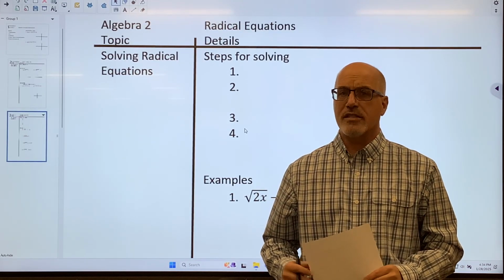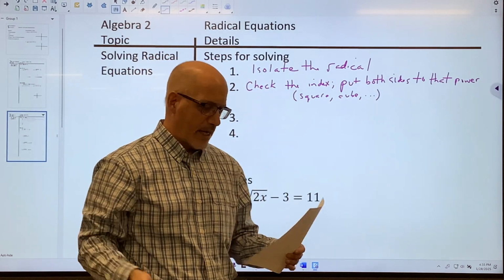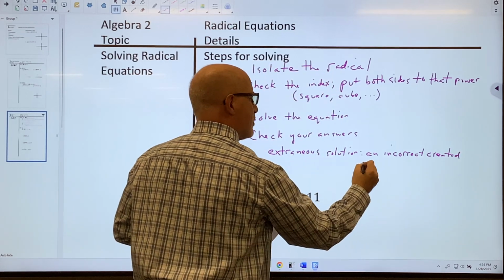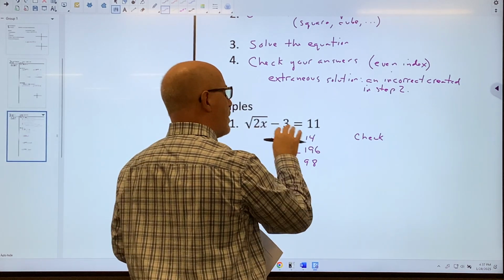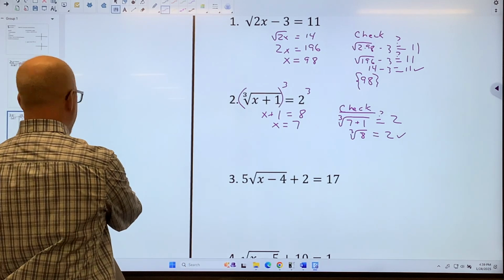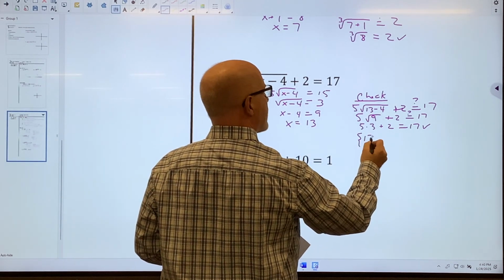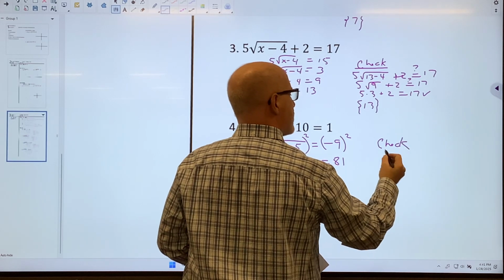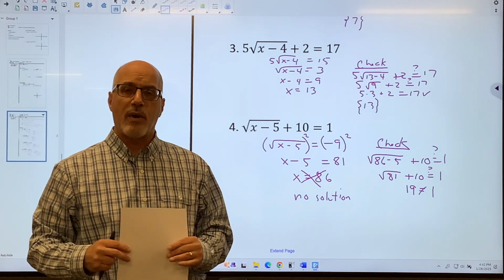Alg 2 Topic 5-4 Radical Equations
The steps for solving equations with radicals.